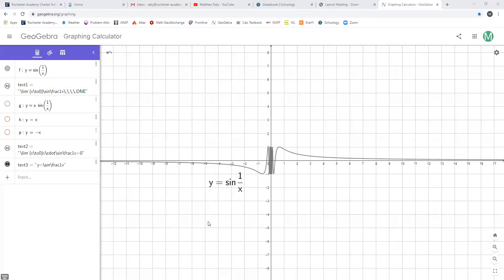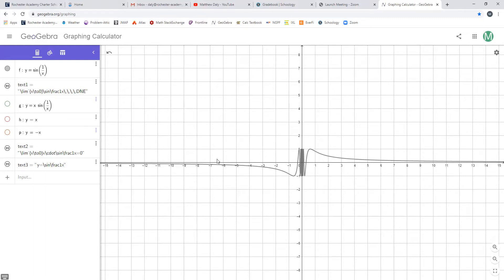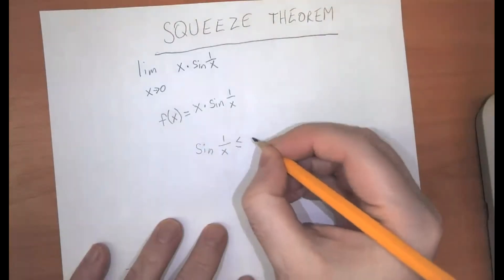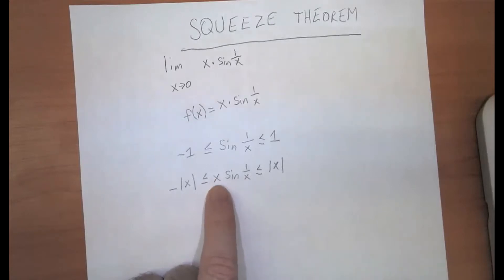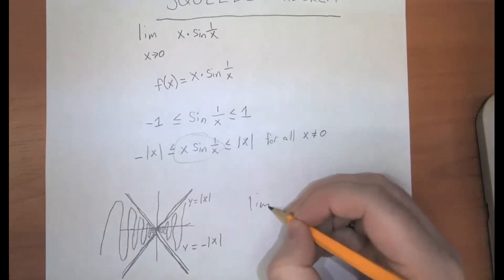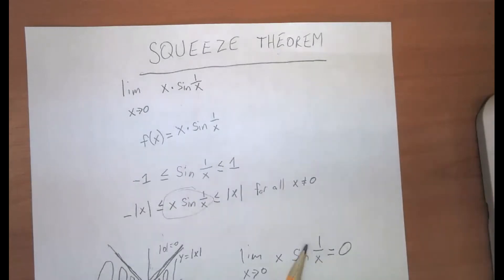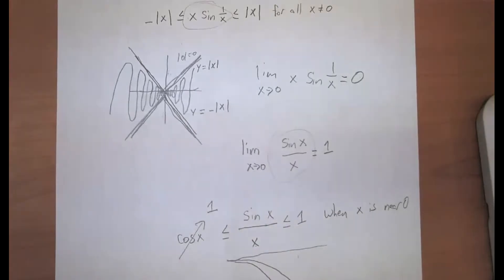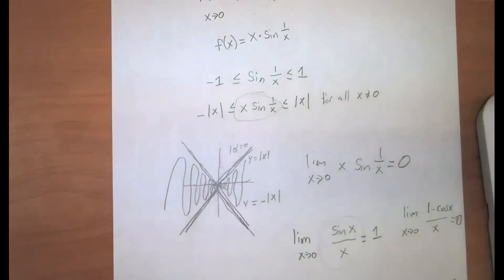Calculus - the Squeeze Theorem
This video describes the Squeeze Theorem.  It is not a skill that students will need to apply in AP Calculus, but it is an important thing to know about all the same!